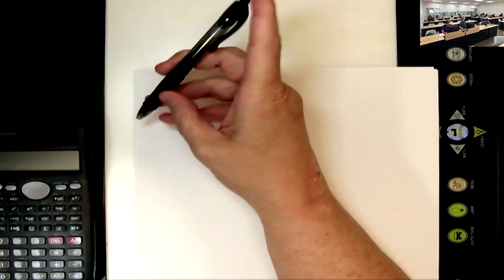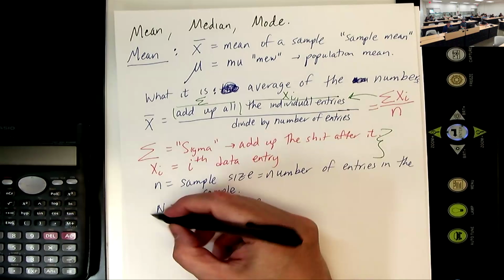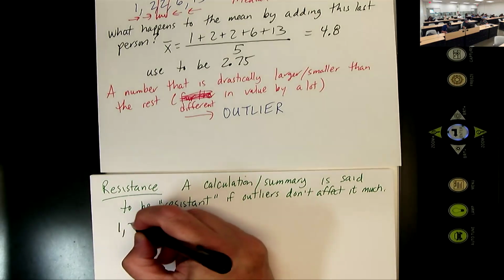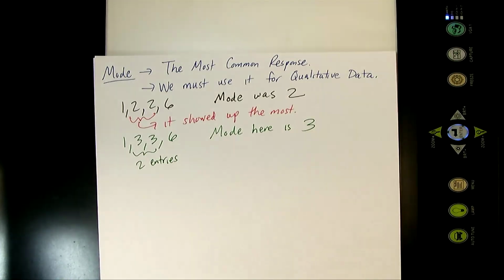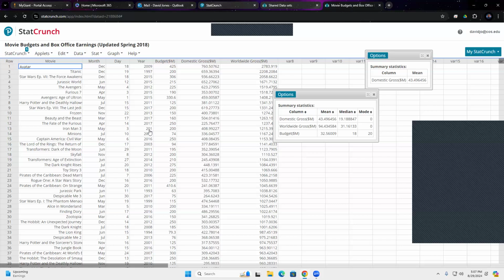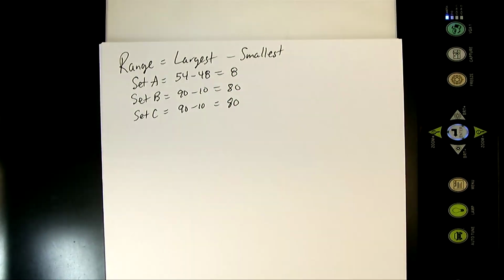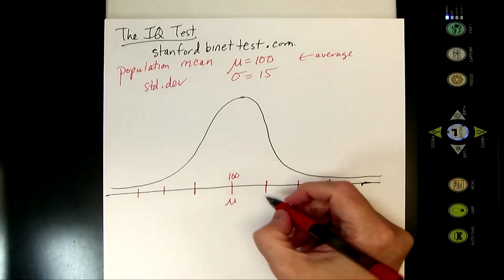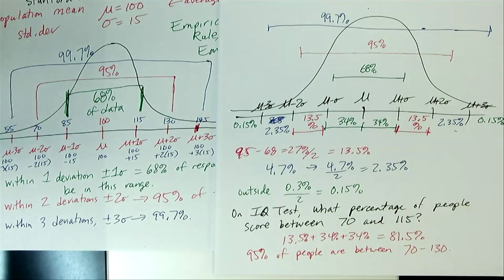Math 021 Intro to Stats Fall 2024 3.1 3.2 Measures of Central Tendency and Dispersion